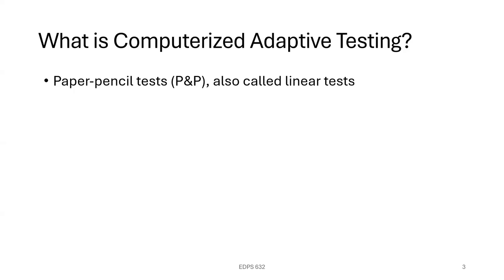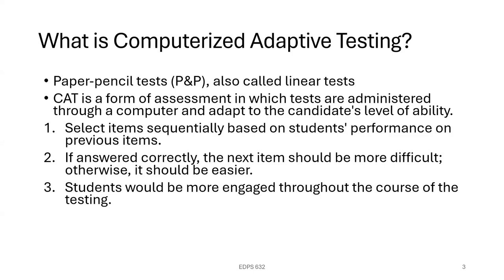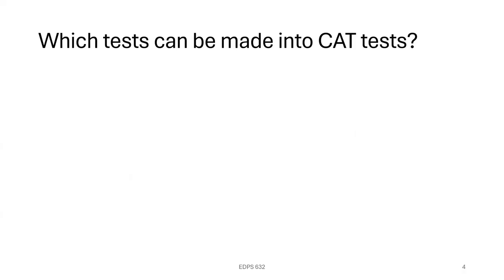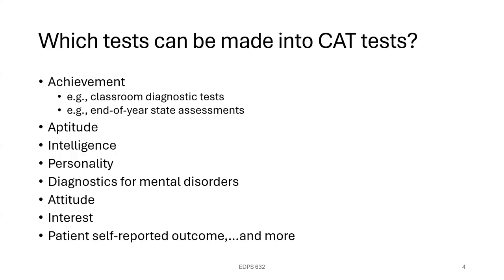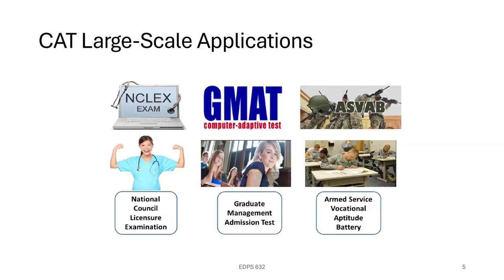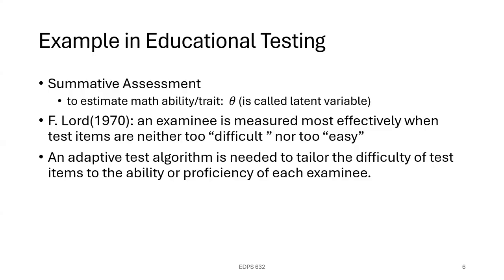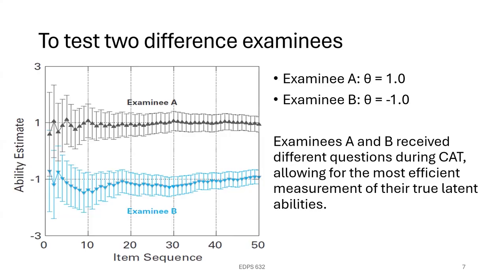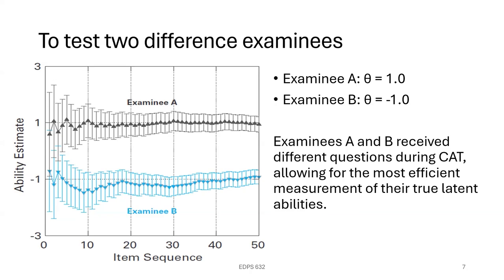Computerized Adaptive Testing | L2.1 What is Computerized Adaptive Testing | Purdue University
Discover the evolution of testing methods in Professor Hua-Hua Chang's second lecture for the course "Computerized Adaptive Testing". Professor Chang contrasts Computerized Adaptive Testing (CAT) and linear testing methods, referring to Wainer's 2000 book as he delineates the key advantages and drawbacks of these techniques. Listen as he navigates through the many merits of CAT, such as its paperless nature, flexibility of administration, convenience, real-time score reporting, multimedia compatibility, the potential for data harvesting from responses, and adaptability for field testing. Despite these, Professor Chang explains that CAT has its cons when compared to linear testing, such as the capacity to customize tests to individual students, more precise ability estimations, and decreased testing time, enabling a better testing experience overall. Also, he suggests exploring licensure exam introductory videos on YouTube for more practical and engaging examples of CAT.

Discover more about Computerized Adaptive Testing in the other videos of this course, offered by Purdue University Online.

Learn how you can enroll in courses like this one from Purdue University Online by navigating to online.purdue.edu.